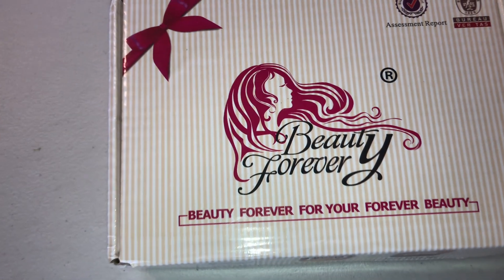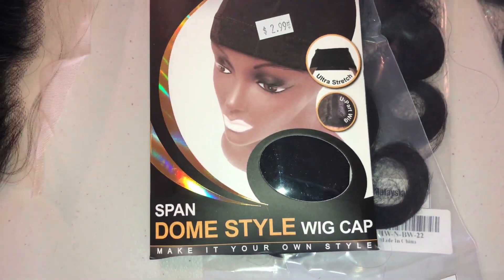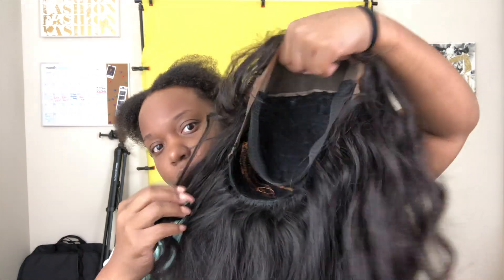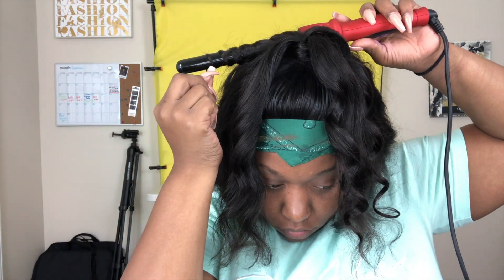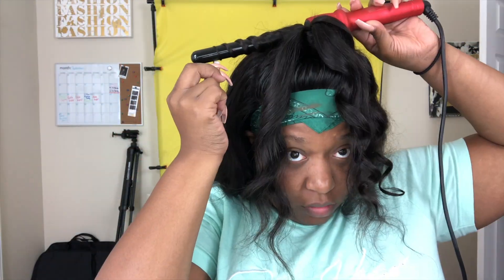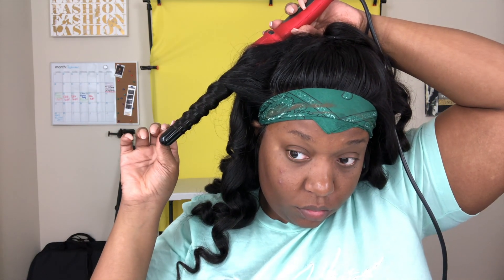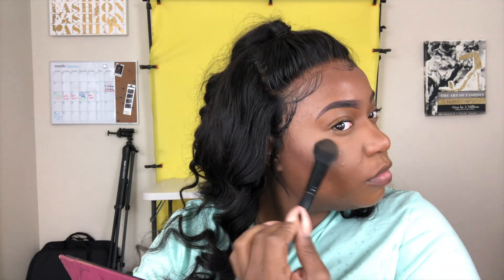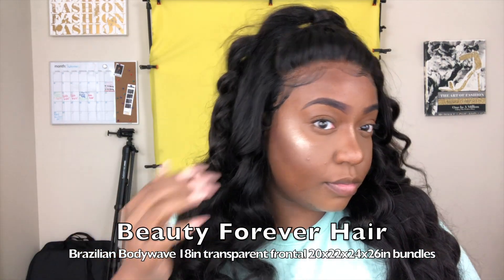RAW & REAL HAIR TUTORIAL | ft. BEAUTYFOREVERHAIR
HAIR INFO:
●▬▬▬▬▬ ❤BEAUTY FOREVER HAIR❤ ▬▬▬▬▬●
Hair details: Malaysian Body Wave 20'22'24'26'+18' Transparent Frontal

BUMP  the back drops, BUMP the edits, and BUMP the lighting. It's ya girl early in the AM getting read for work. No real set up no nothing fr fr. Just sitting getting ready with these beautiful bundles and frontal from BEAUTYFOREVERHAIR! All hair info and links are listed above. Thanks so much for coming back to my channel.
Want me to review a product or get in touch:
Tangeia Smith USPS Postmaster
Do not hesitate to leave a video suggestion or product review recommendations!